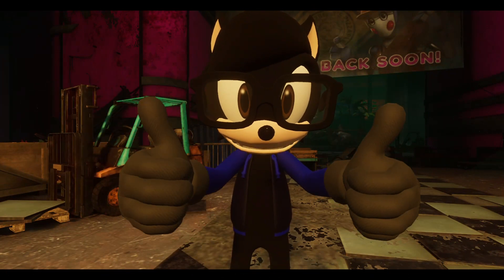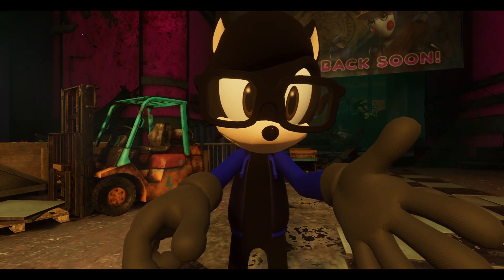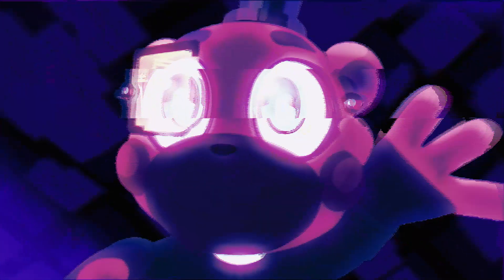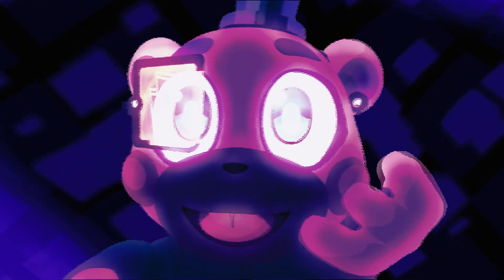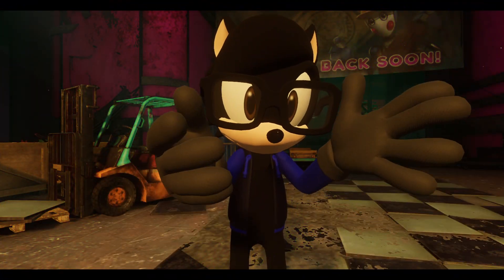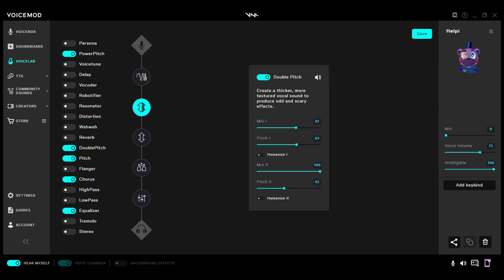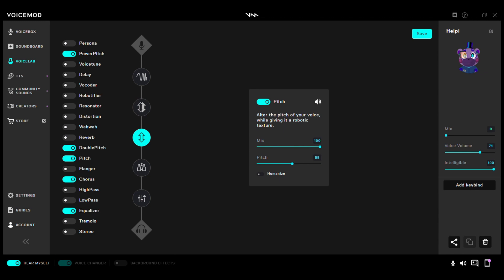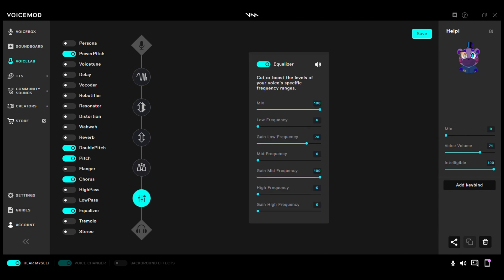Helpi Voicemod Tutorial